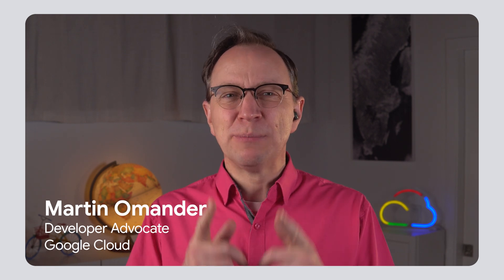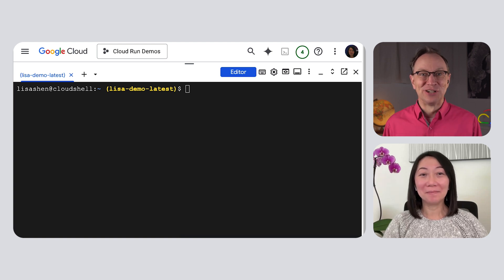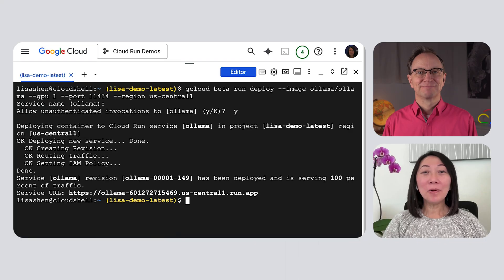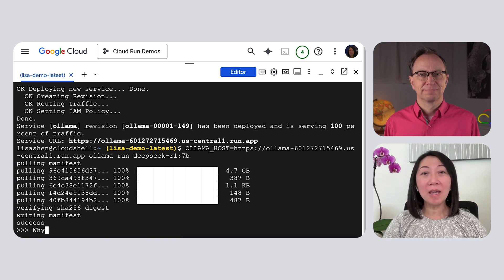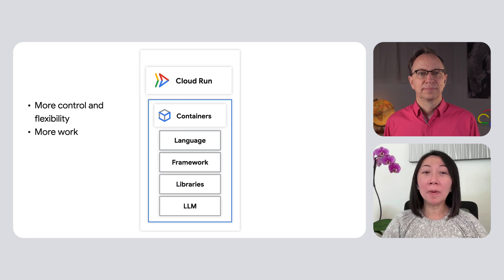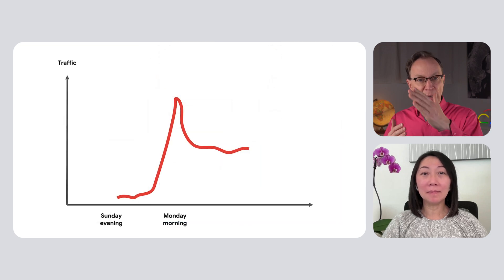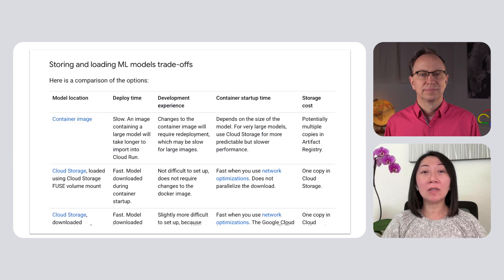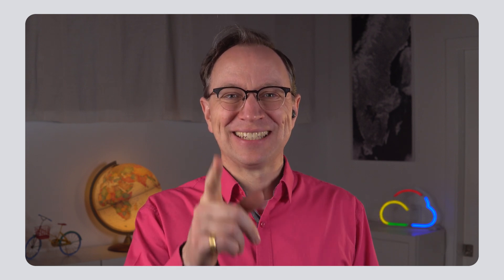How to host DeepSeek with Cloud Run GPUs in 3 steps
Simplify hosting the DeepSeek AI model with Cloud Run GPUs. Join Googlers Martin Omander and Lisa Shen as they demonstrate how to deploy and manage Large Language Models (LLMs) on Google Cloud with only 3 commands. Watch along and discover the capabilities of Cloud Run and the Ollama command-line tool, allowing developers to operate AI applications rapidly with on demand resource allocation and scaling.

Speakers: Martin Omander, Lisa Shen
Products Mentioned: Cloud Run, AI Infrastructure